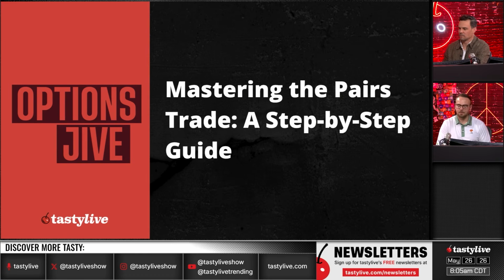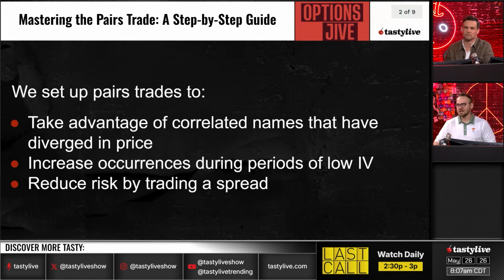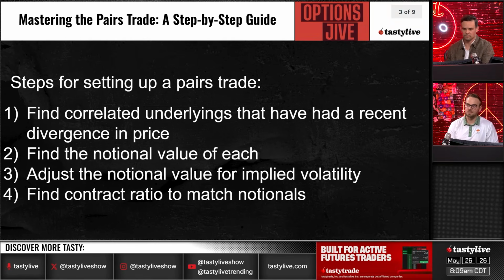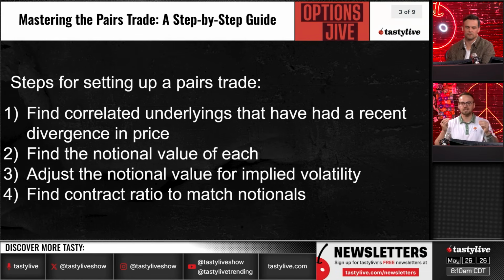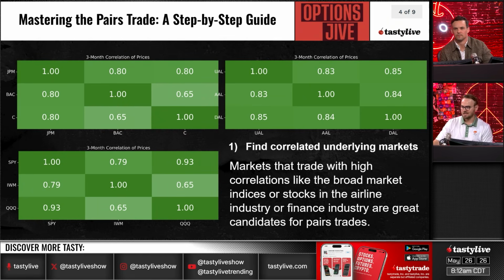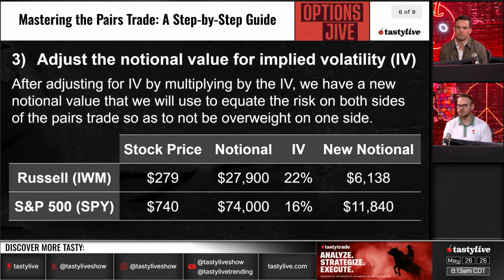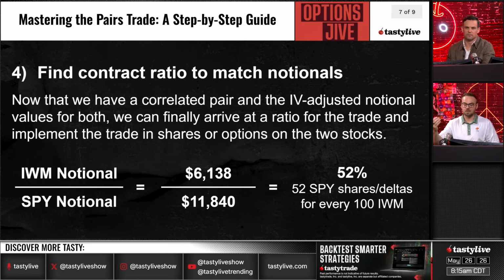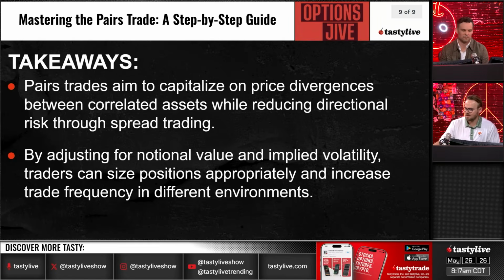Most Traders Pick a Direction and Hope. Pairs Trading Lets You Skip That Entirely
Most traders take a directional bet on one stock. A pairs trade lets you bet on the relationship between two stocks instead. When two highly correlated assets diverge, you get long the one that sold off and short the one that ripped, and wait for them to converge back.

The catch is in the sizing. You cannot just buy a hundred shares of each. SPY and IWM have completely different stock prices and implied volatilities, so you have to adjust for both before the trade is actually neutral. Mike and Ryan walk through the full calculation live, including the notional value adjustment, the IV adjustment, and the final contract ratio. Examples across ETFs, bank stocks, and airline names.

CHAPTERS:
00:00 What Is Pairs Trading and Why Does It Work?
00:44 Correlation Is the Requirement: 0.75 to 1.0
01:43 SPY vs IWM: Current 90-Day Correlation at 0.96
02:33 When to Enter: Playing the Divergence
04:00 Size Up in Low IV, Size Down in High IV
05:24 Reduce Risk by Trading a Spread Instead of Shares
06:00 Correlated Pairs: Banks, Airlines, ETFs, Metals
08:53 Calculating Notional Value: Stock Price Times 100
09:47 Adjusting for Implied Volatility to Match Both Sides
11:08 Finding the Contract Ratio: SPY to IWM Is 1 to 2
12:20 Using Options Instead of Shares: The Simpler Path
13:31 Final Takeaways: Divergence, Convergence, Right Sizing